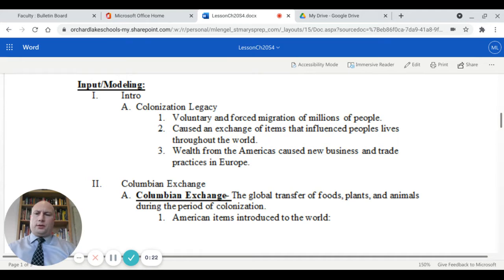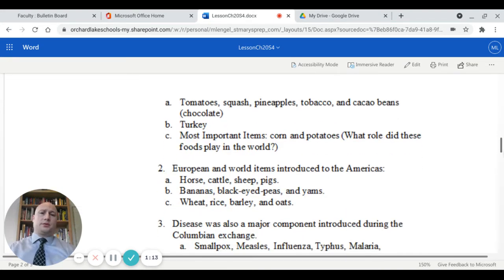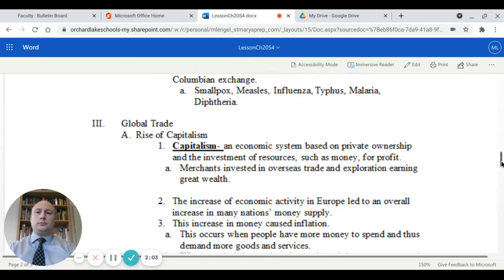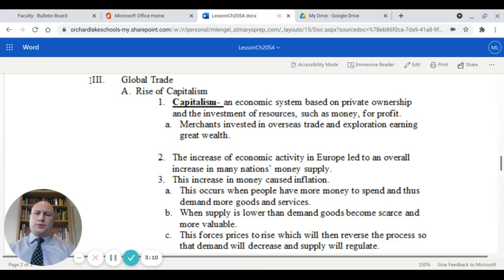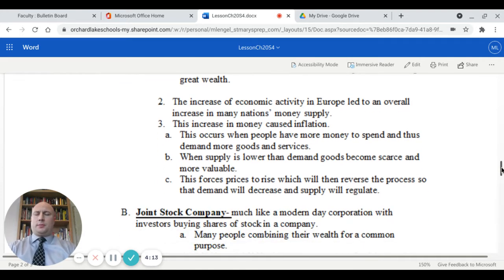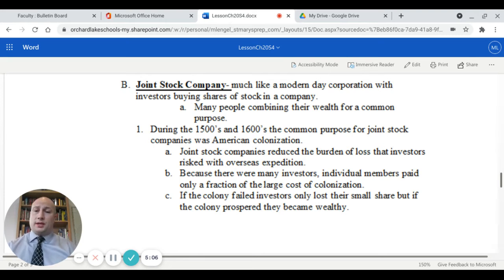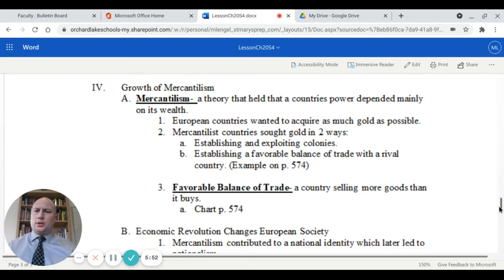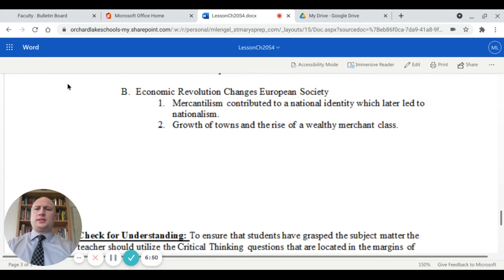The Columbian Exchange VideoLessonCh20S4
This video is a lecture on the basic tenets of the Columbian Exchange. Topics include Global trade, Joint Stock Companies, and Mercantilism.